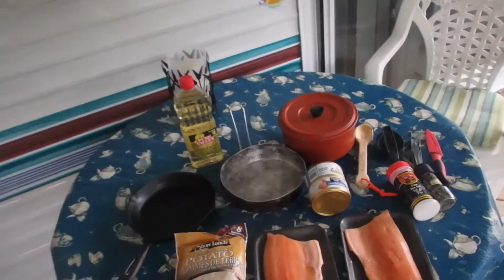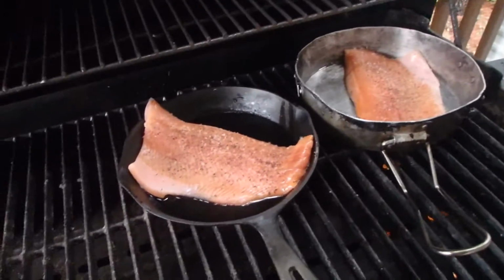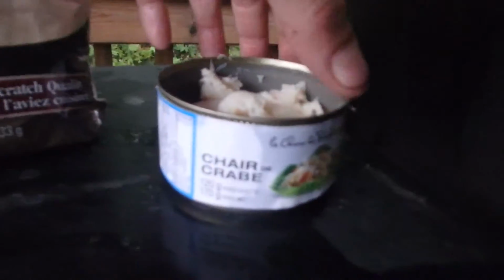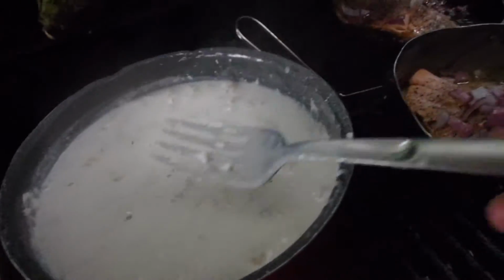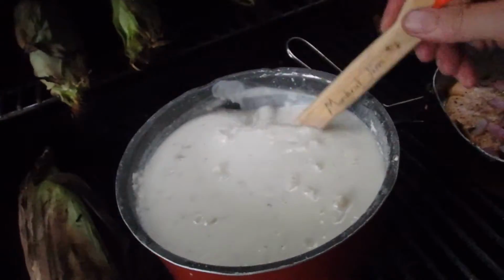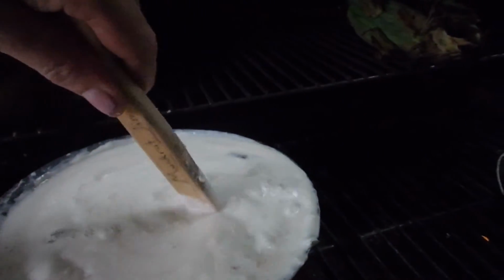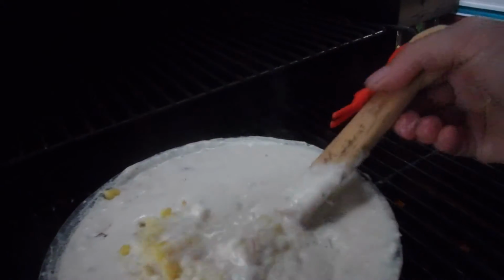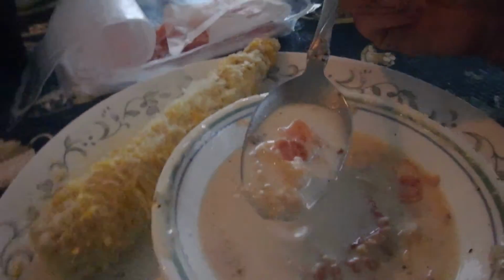Backpack-friendly Seafood Chowder on the BBQ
We decided to try out our backpack-friendly seafood chowder this weekend at Camp Nana. I used a dehydrated potato soup as the base, and added fresh trout and corn on the cob. I also added a can of shrimp and a can of crab. It wasn't the best chowder as it was too salty, but it was pretty yummy - especially once we  remembered to add the bacon.